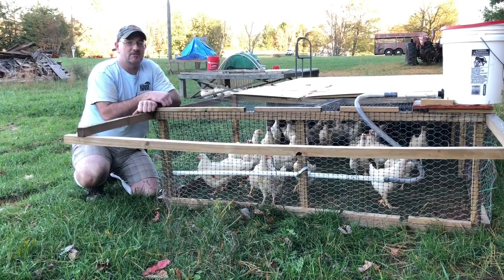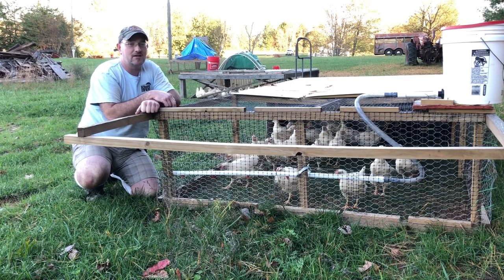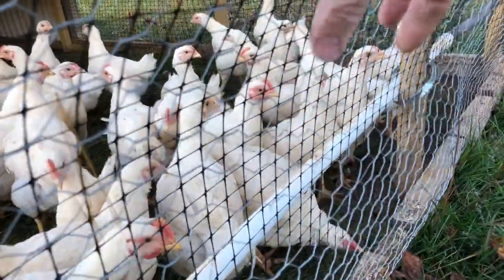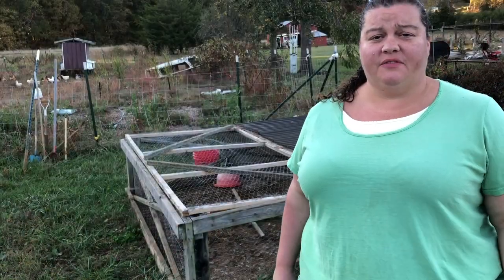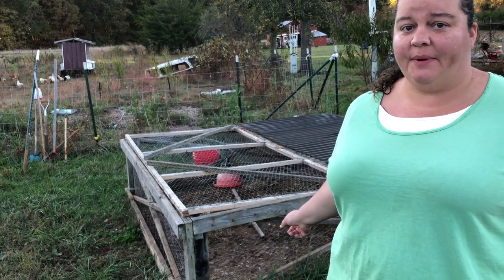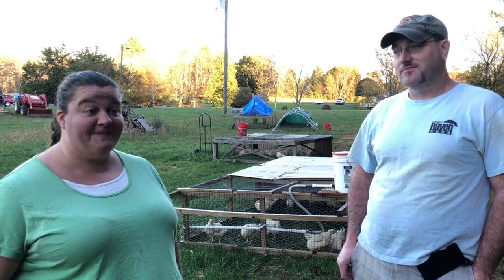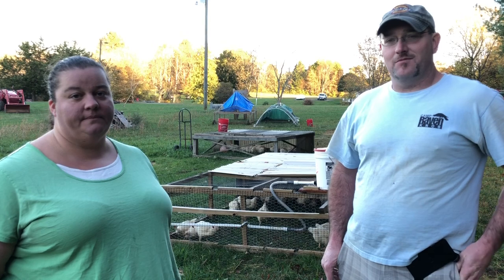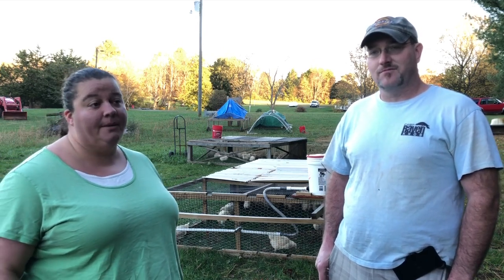Broilers move to pasture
Episode 1 November 1 2019. We chronicle putting 75 broilers in the Field from the brooder. We review some small repairs to new chicken tractors. We also discuss our spring trial run of heritage Red Rangers along side production Cornish Cross.

Tools we love:
Premier PoultryNet Electric Fence
Long Range Two-Way Radios
3-Quart Enclosed Feed Scoop
Galvanized Feed Scoop, 6 Quart
Excalibur 4-Tray Food Dehydrator
Tripod we use
Phone we use for videos iPhone X
Camera for photography

Some of our favorite books to read:
By Joel Salatin
You Can Farm
Family Friendly Farming
Pastured Poultry Profit
The Marvelous Pigness of Pigs

Beyond Bacon by Matthew McCarry and Stacy Toth

The Farming Ladder by G. Henderson